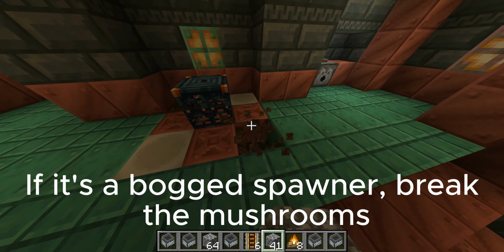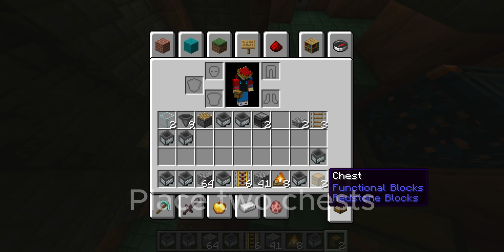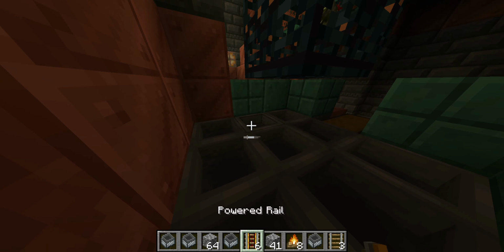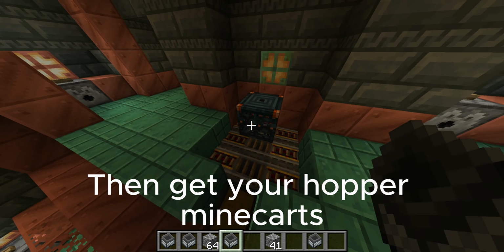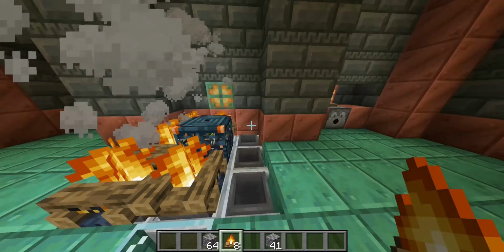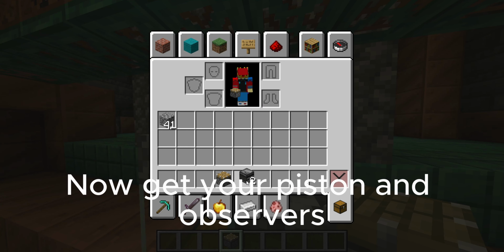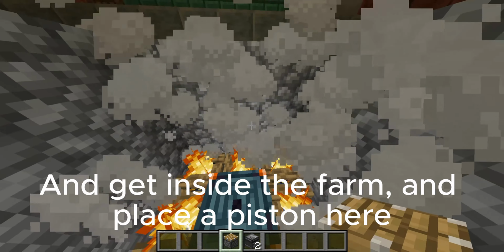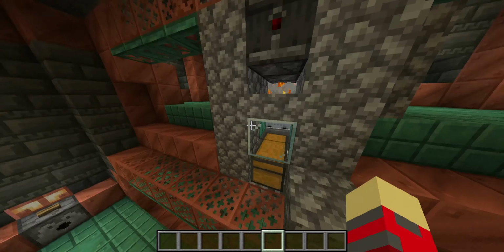JAVA EDITION 1.21 TRIAL CHAMBER FARM TUTORIAL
Hello! This tutorial is to show you how to create a Minecraft Java Edition 1.21 Trial chamber farm.
You can use this trial chamber farm design in your video if you give Rockslide8115 (The builder) and me credits in your description or as apart of your video.

In the future, Rockslide will have his very own YouTube where he will upload various Minecraft content such as farms like this!